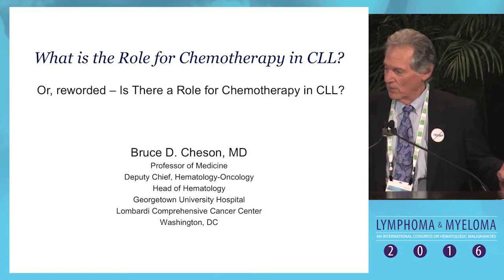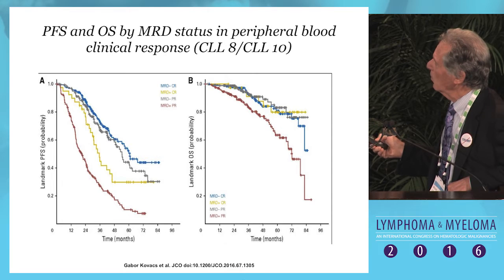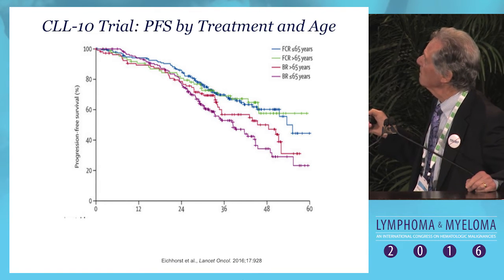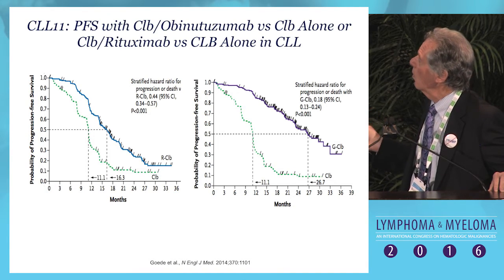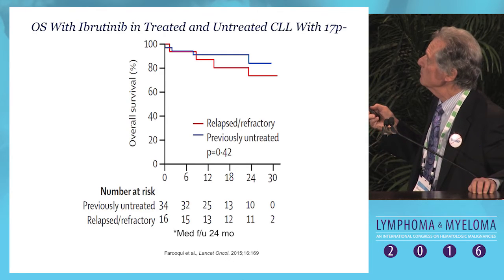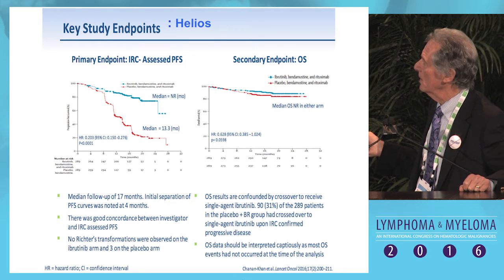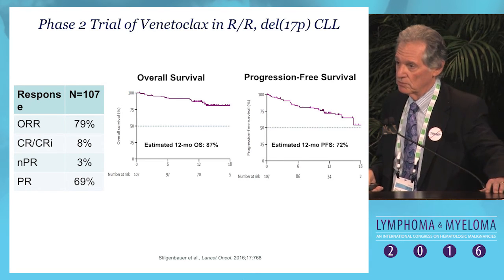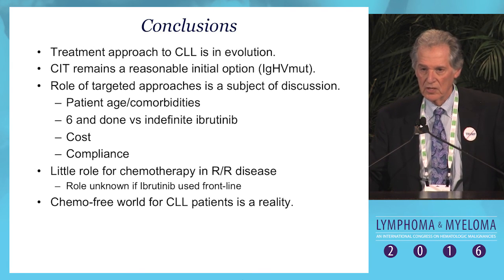Role of chemotherapy in CLL management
In this presentation from Lymphoma & Myeloma 2016, Dr. Bruce D. Cheson discusses the role of chemotherapy in the management of chronic lymphocytic leukemia (CLL).